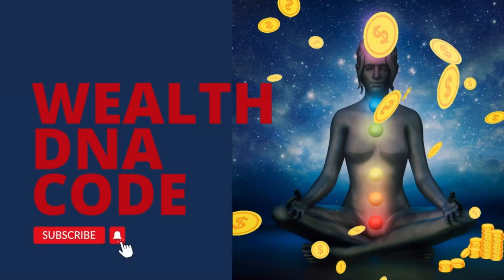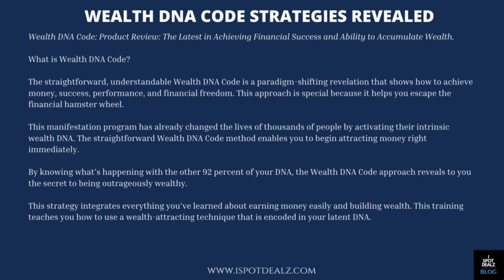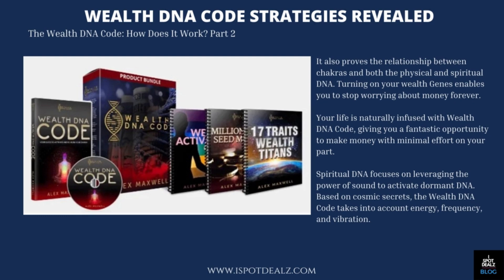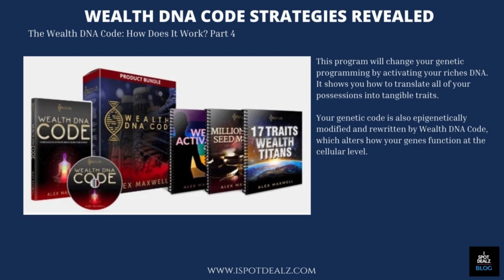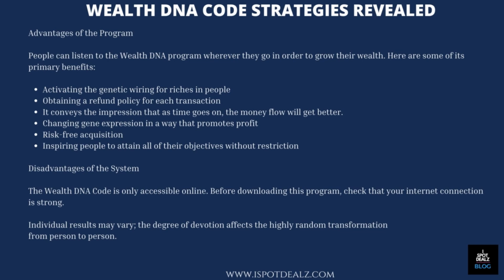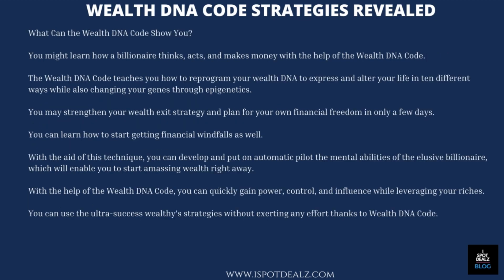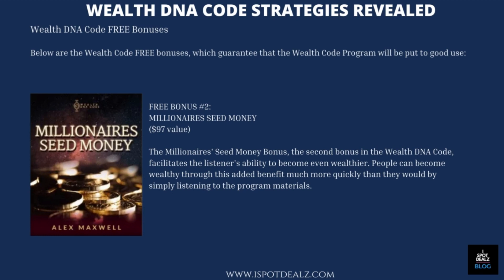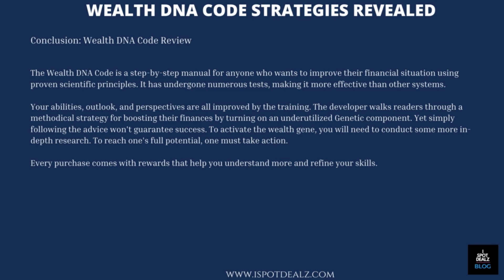WEALTH DNA CODE